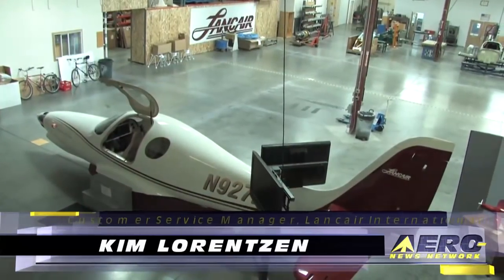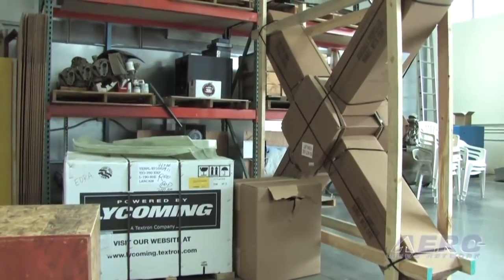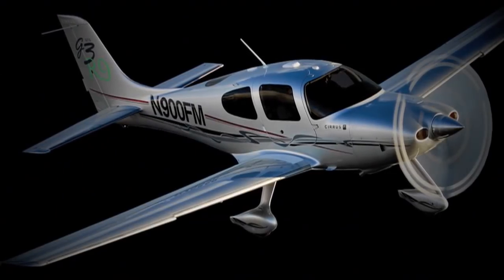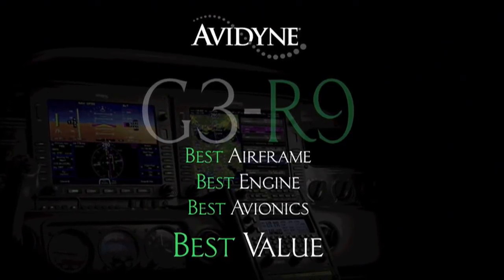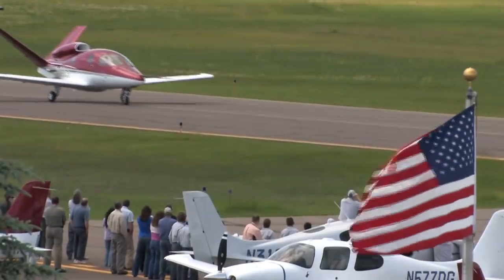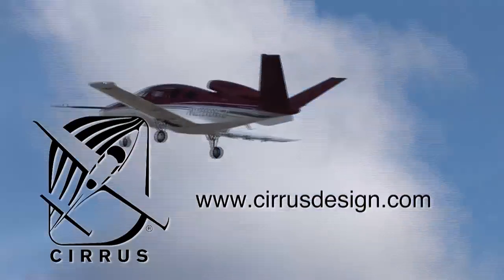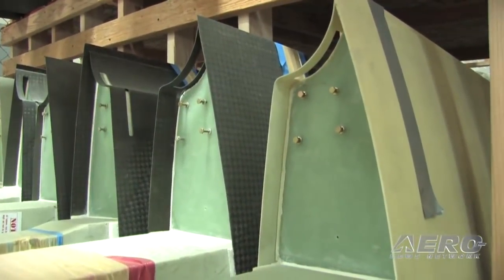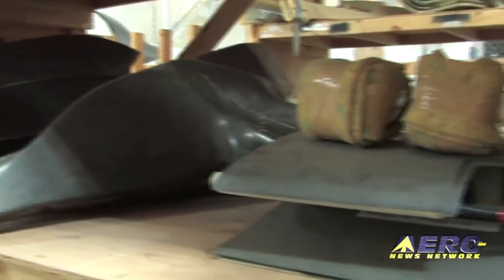Aero-TV: The Lancair Factory - Where High Performance Begins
Kim Lorentzen Provides a Tour of Lancair's Redmond Facility

As composite structures began to emerge in the late 1970s, Lance Neibauer's aviation interest quickly went from hobby to inspiration; having graduated with a BFA in Graphic Design, Neibauer believed he could develop a sleekly designed aircraft that optimized both performance and handling.  The resulting Lancair 200 made its aviation debut in 1984, premiering for Oshkosh attendees the following year.  Exhibiting such advancement, the Lancair 200 is now displayed at the Experimental Aircraft Association (EAA) Museum in Oshkosh, WI.

The Lancair team became synonymous with innovative aircraft, including the Lancair 320/360, whose unprecedented design and beauty earned a display place at the New York Metropolitan Museum of Art.  In 1993, Neibauer launched Pacific Aviation Composites USA (later renamed 'Columbia Aircraft'), eventually developing the type-certificated, piston single-engine Columbia 300.  In February of 2003, Neibauer announced the sale of his kit company to Joseph Bartels.  Since the sale, Bartels has led the company forward with Neibauers legacy, developing the new Lancair Evolution.

Today the company offers seven Fastbuild kits:  The Lancair Legacy Fixed Gear, Lancair Legacy, Lancair ES, Lancair ES-P, Lancair IV, Lancair IV-P, and the Lancair Evolution.  Located at the Redmond, OR airport, Lancair International operates a 38,000 square-foot facility featuring full service maintenance and builder assist programs; the builder assist program allows Lancair customers to receive hands-on technical assistance and guidance throughout their aircraft build.  Currently, the program is offered for all Lancair aircraft.